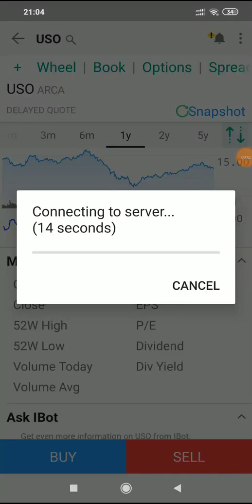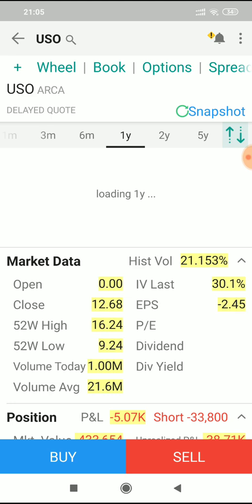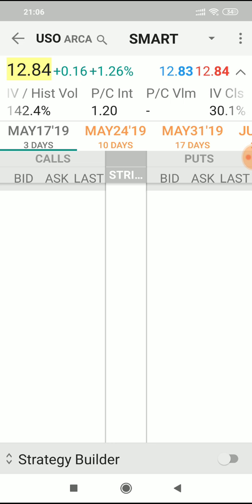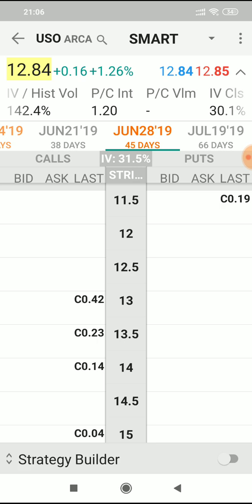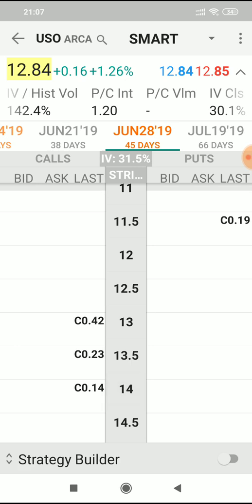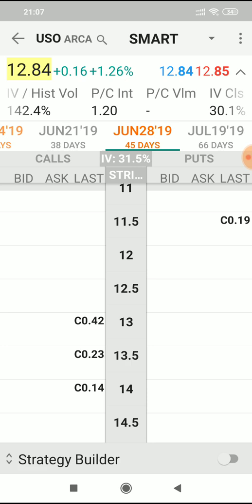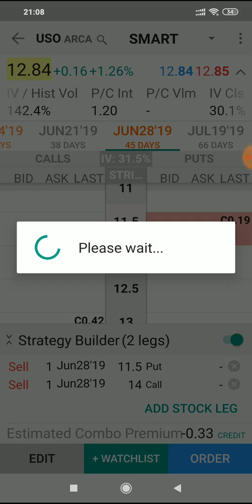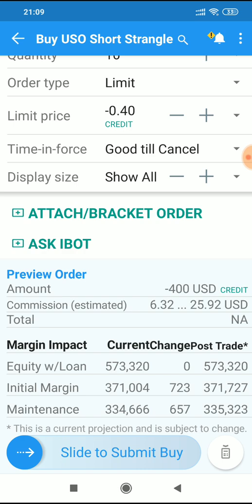The single stock trade for the lazy trader... Interactive Brokers IBKR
Join for loads of free options trading training and income strategy blueprint for interactive brokers (ibkr) users.

If you were to trade one single stock for the next five years, what would it be?